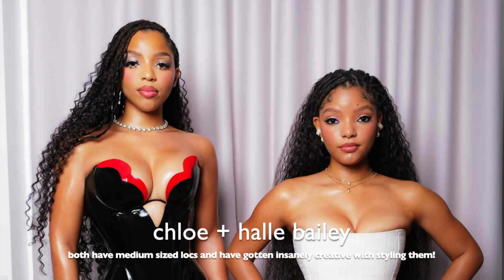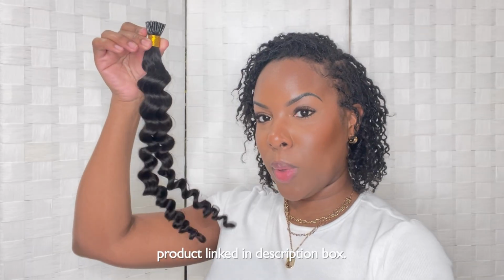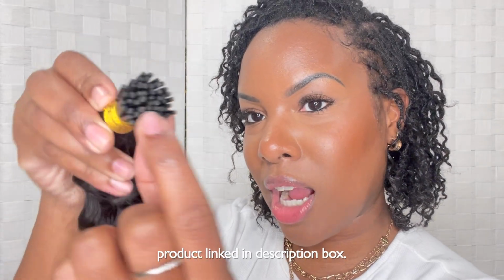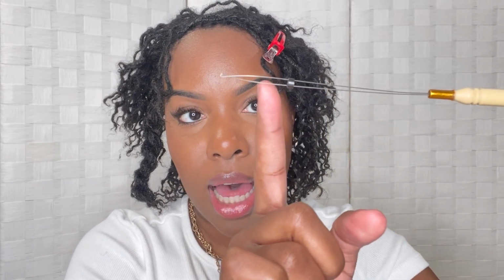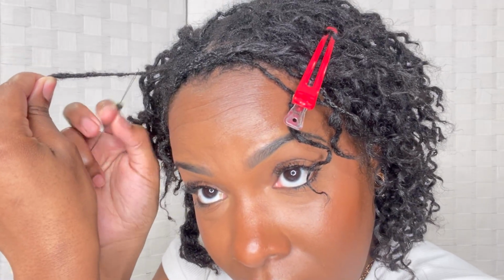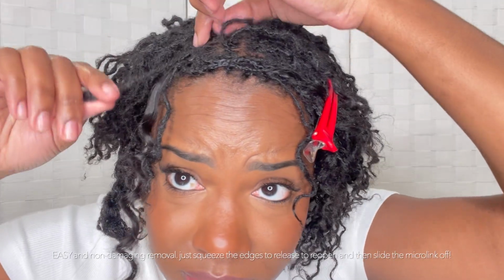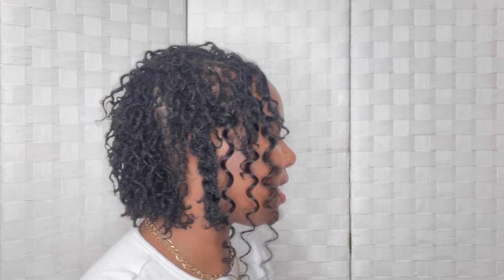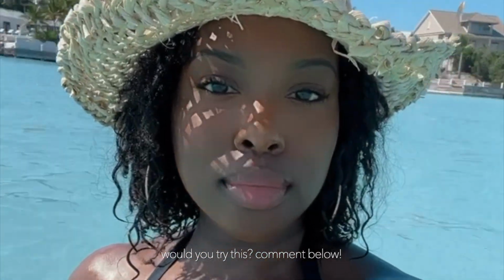Microloc Hack You’ve NEVER Seen Before | INSTANT Goddess Loc Look in Minutes! 😍 | Nia Hope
Hey Naturalistas! 🤍 In this video, I’m showing you how to use microlinks on microlocs to instantly add fullness, length, and a goddess loc look without damaging your hair!

This hack works for microlocs, sisterlocs, and small locs, and the results are seriously next-level. If you’ve been wanting that soft, boho goddess vibe without installing a full set of faux locs, this trick will blow your mind.

I previously recorded this in February 2024. I have since cut off my locs (video on why coming soon!). Follow my newer tutorials showcasing my short natural hair journey here:

PRODUCTS USED IN THIS VIDEO:
I Tip Human Hair Extensions: